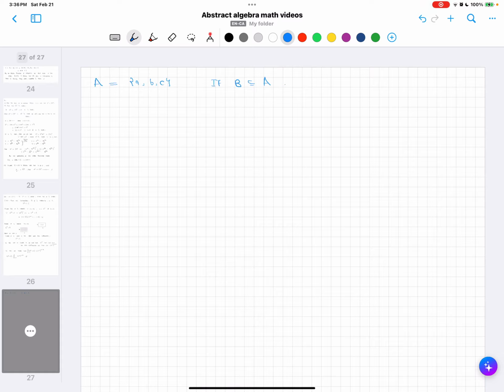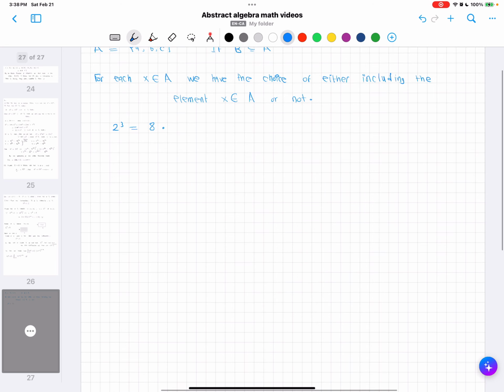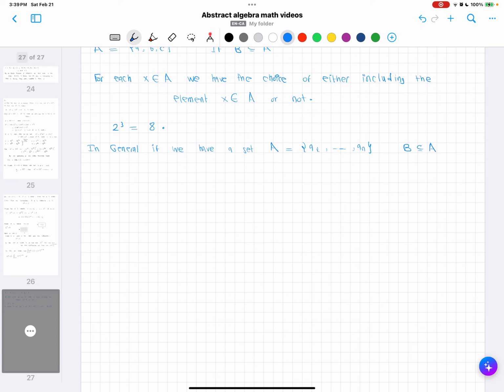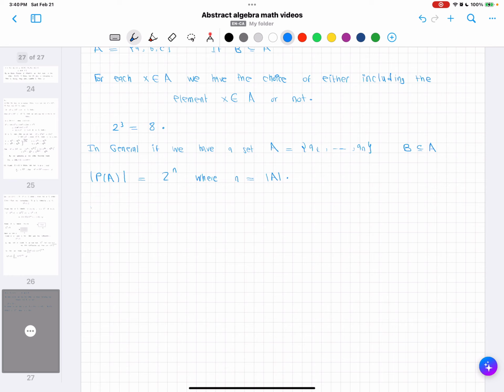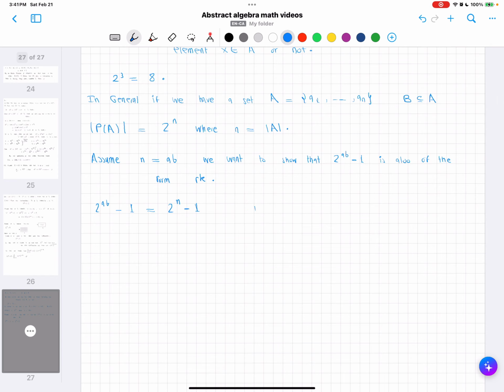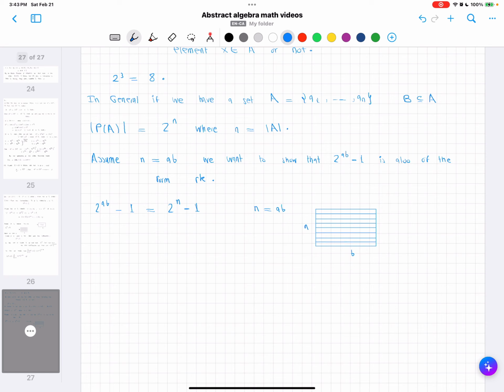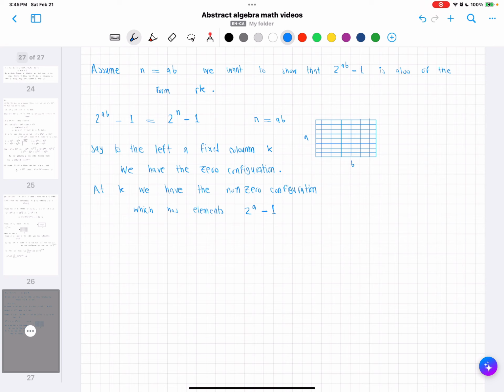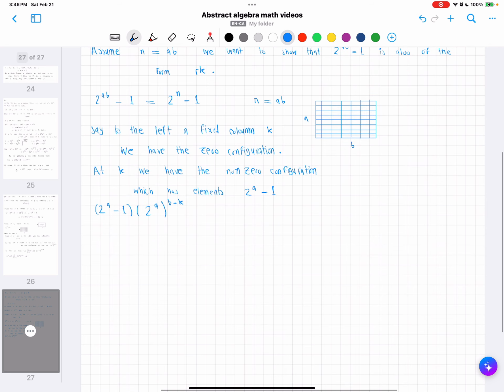Abstract Algebra 31(First Course)(Combinatorial proof 2)